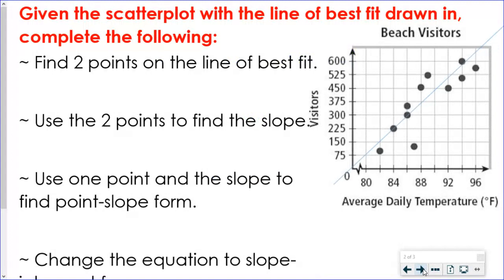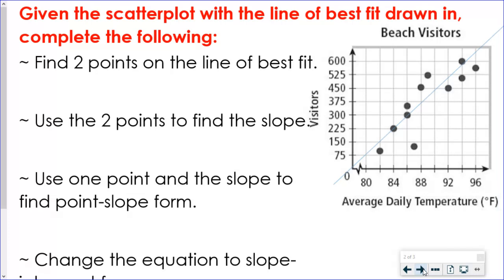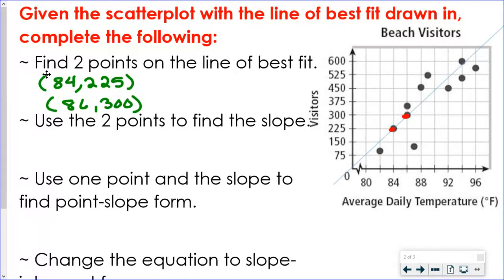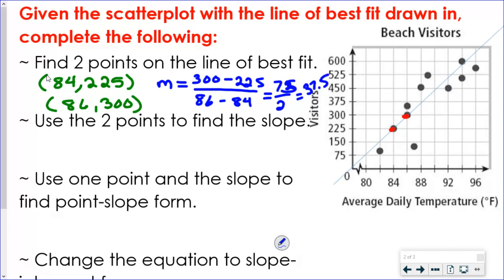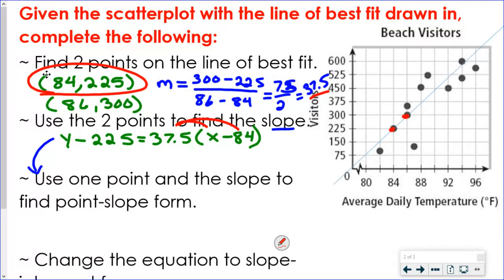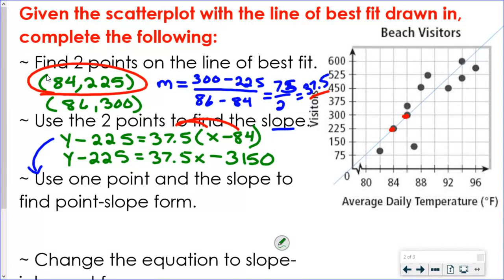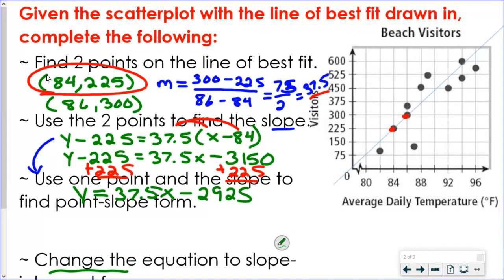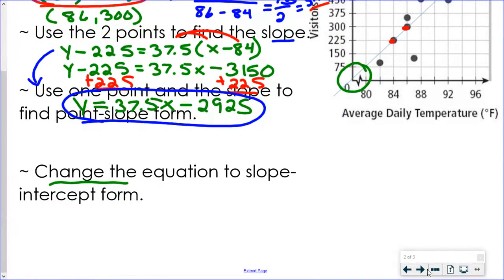Alg Jan 25